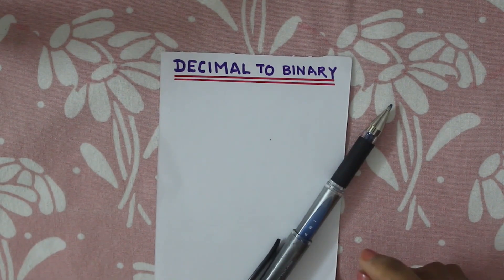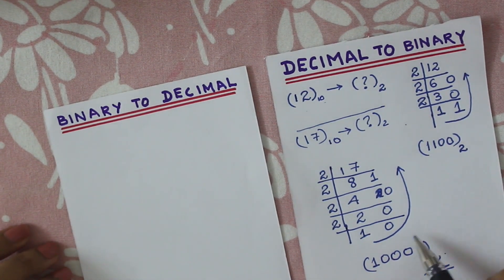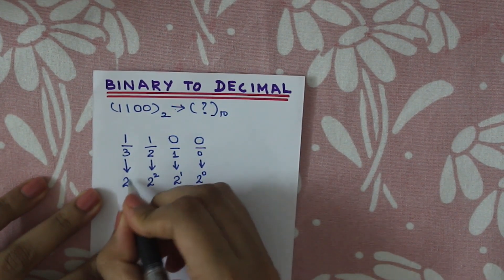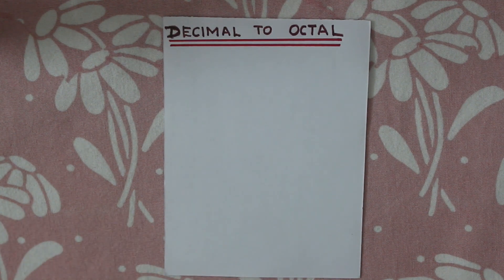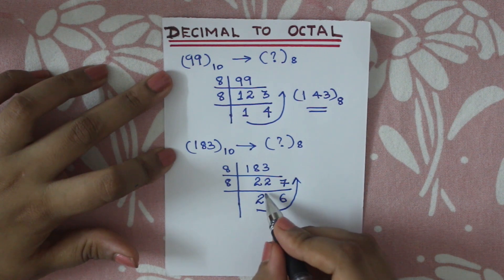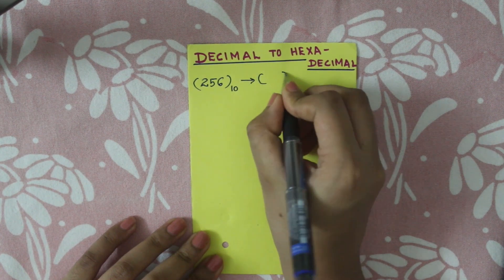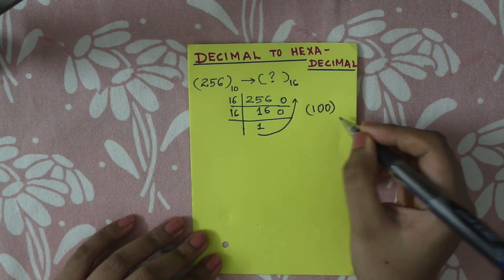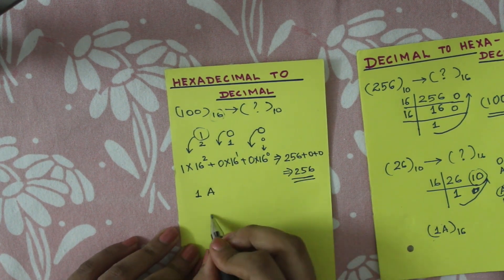Number System || Decimal , Binary , Octal, Hexadecimal Conversion || Digital Logic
Hello guys,
Welcome back to another video. In this video, I'll be talking about different number systems used. The common number systems are Decimal number system, binary number system, octal number system and hexadecimal number system. I have also explained the conversion from one system to another. Hope you guys find this video useful .

ഹലോ സുഹൃത്തുക്കളെ,
മറ്റൊരു വീഡിയോയിലേക്ക് സ്വാഗതം. ഈ വീഡിയോയിൽ, കമ്പ്യൂട്ടർ സയൻസിൽ ഉപയോഗിക്കുന്ന വ്യത്യസ്ത നമ്പർ സിസ്റ്റങ്ങളെക്കുറിച്ച് ഞാൻ സംസാരിക്കും. ഡെസിമൽ നമ്പർ സിസ്റ്റം, ബൈനറി നമ്പർ സിസ്റ്റം, ഒക്ടൽ നമ്പർ സിസ്റ്റം, ഹെക്സാഡെസിമൽ നമ്പർ സിസ്റ്റം എന്നിവയാണ് സാധാരണ നമ്പർ സിസ്റ്റങ്ങൾ. ഒരു സിസ്റ്റത്തിൽ നിന്ന് മറ്റൊന്നിലേക്കുള്ള പരിവർത്തനത്തെക്കുറിച്ചും ഞാൻ വിശദീകരിച്ചു. നിങ്ങൾ ഈ വീഡിയോ ഉപയോഗപ്രദമാണെന്ന് കരുതുന്നു.